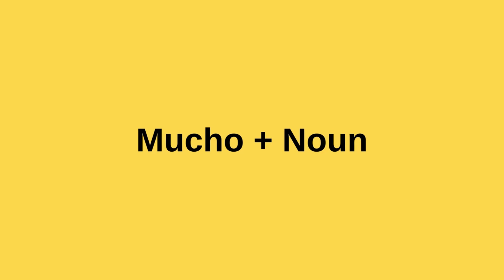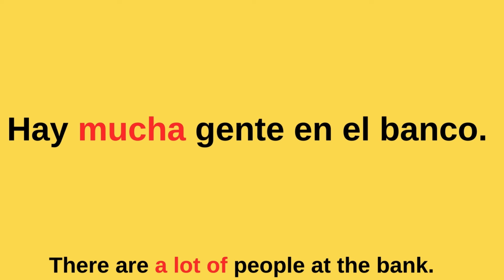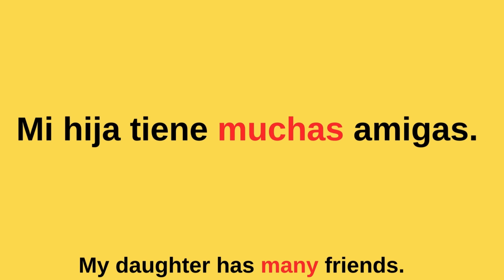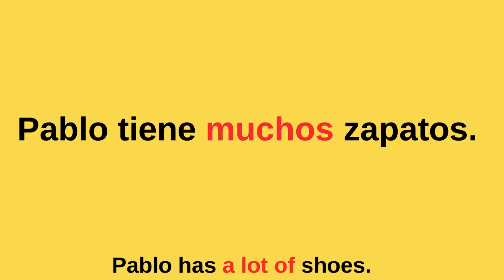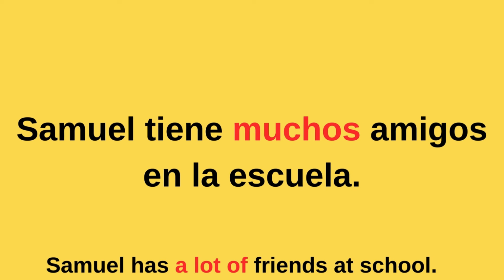MUY OR MUCHO- ESSENTIAL SPANISH GRAMMAR with QUIZ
Welcome to LINGOLAND🌟 In today's video, we're demystifying the Spanish language by exploring the key differences between "muy" and "mucho." 🇪🇸 Understanding when to use each can significantly elevate your Spanish language skills! 🚀

spanish lessons for beginners,
spanish beginners,
spanish course,
spanish for beginners,
spanish for kids,
spanish lessons,
spanish vocabulary,
spanish word,